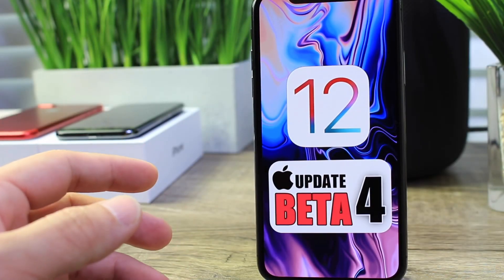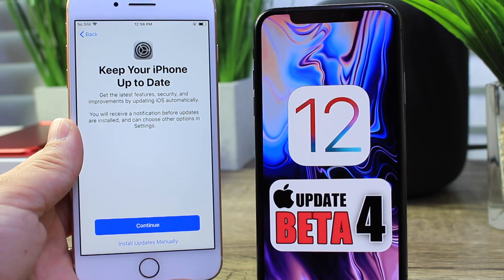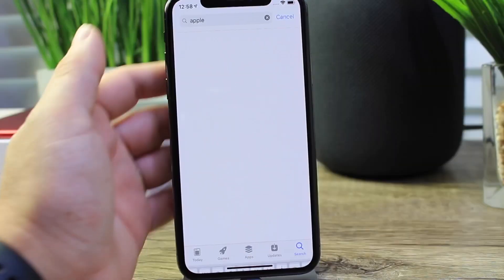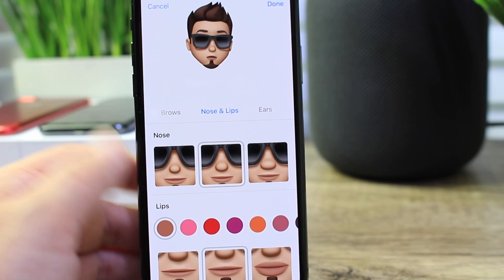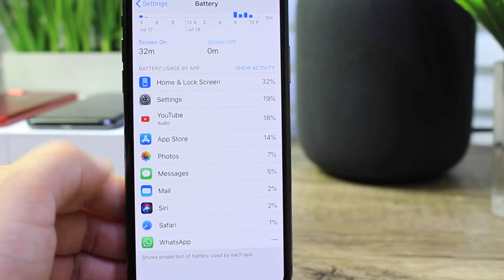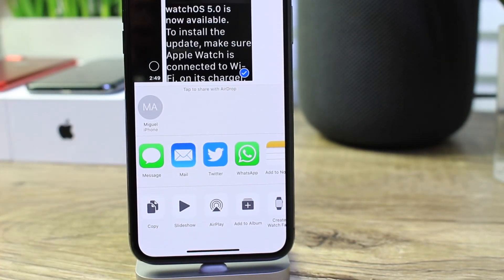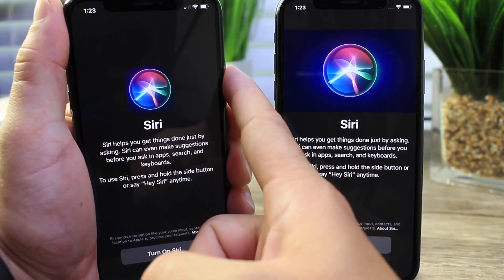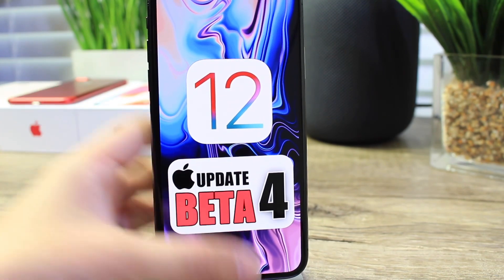iOS 12 Beta 4 New Features & CHANGES